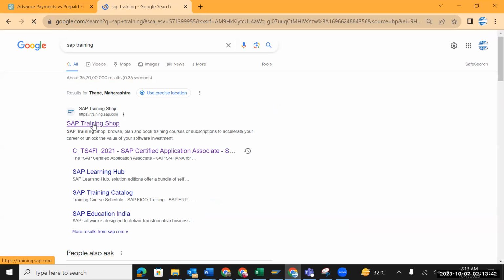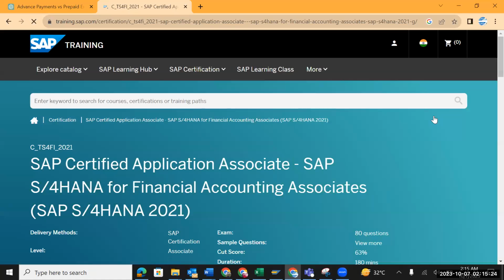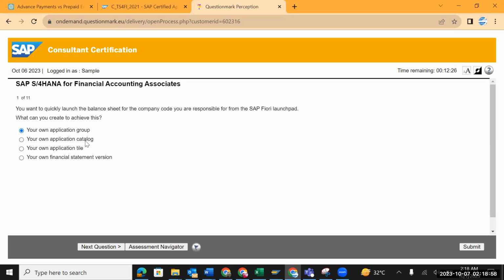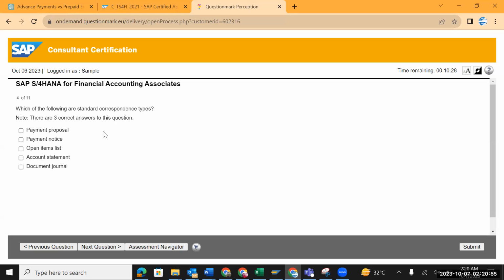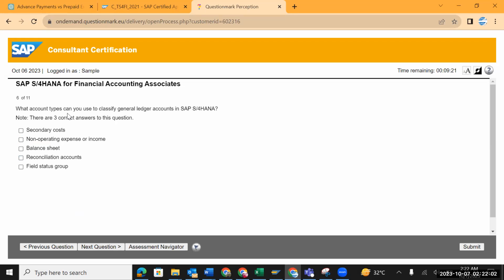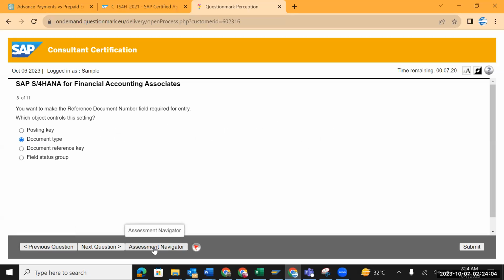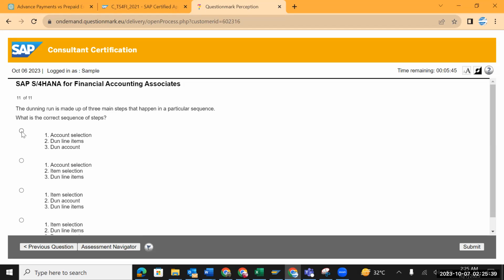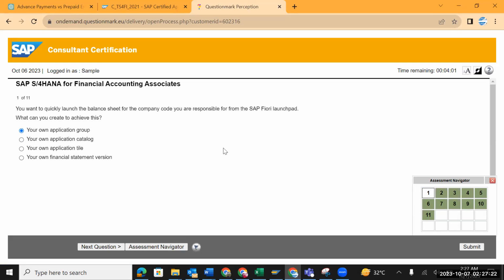SAP Certification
For the first one answer was incorrect. Correct answer is - Your own application tile.